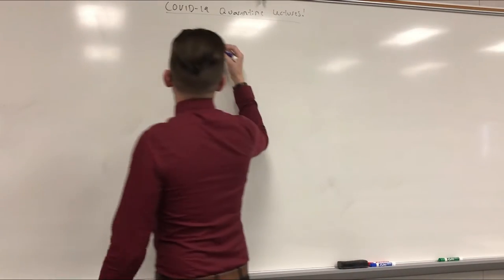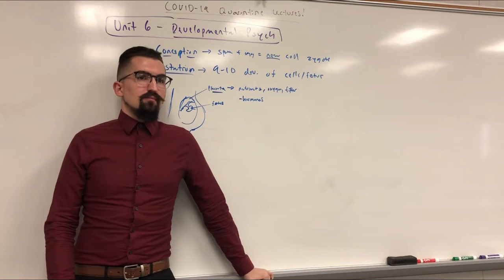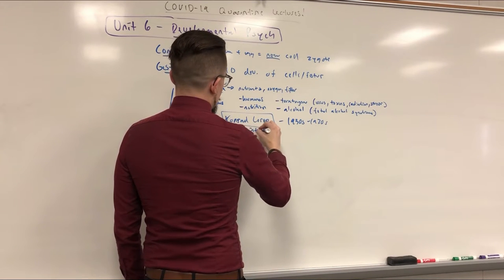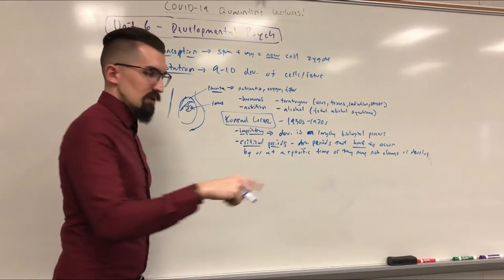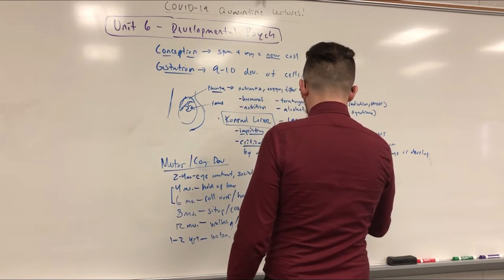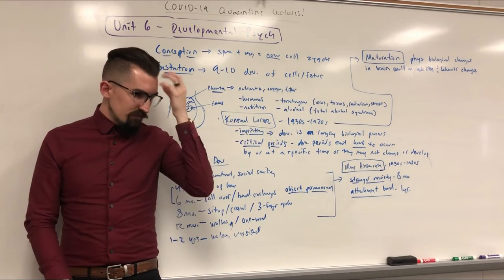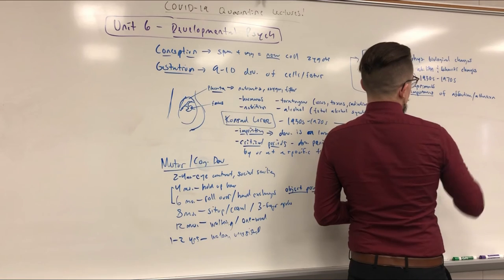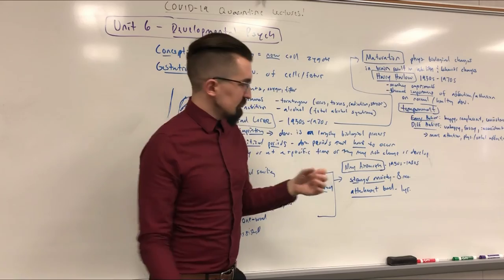AP Psychology - Unit 6.1 - Conception, Gestation, and Early Childhood Development